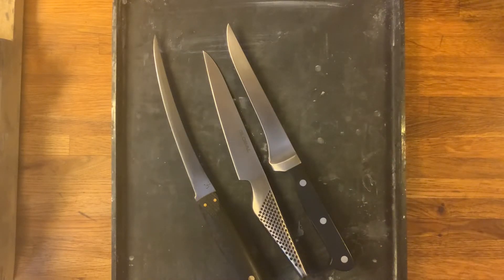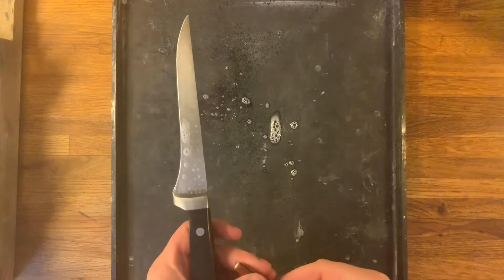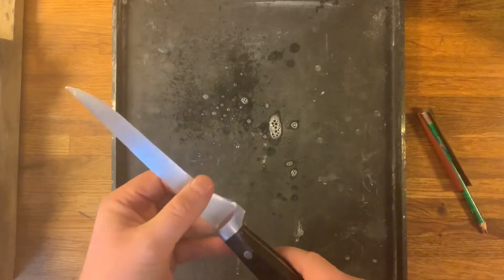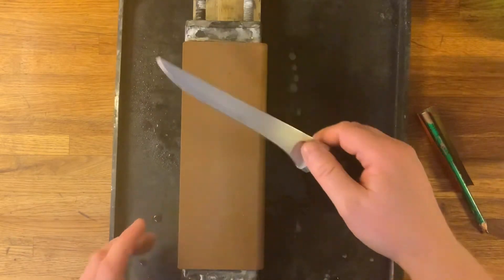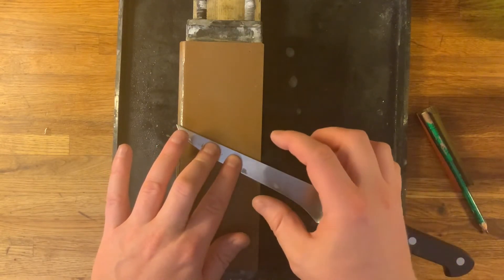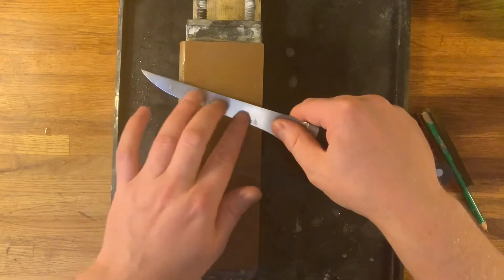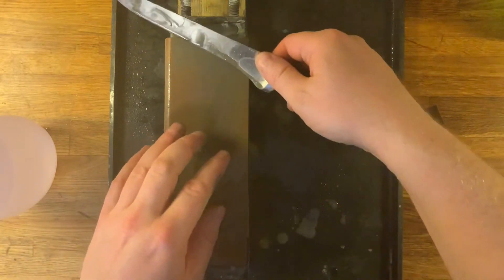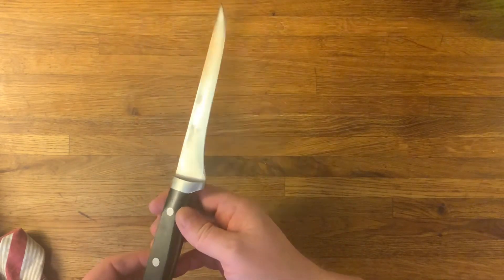Sharpening recurves, flexible blades, and blades with low height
This sharpening is a bit more advanced than sharpening a chef’s knife. If you’re able to sharpen a chef’s knife, this is a good next step. For questions on how to find the correct angle, and fundamentals, please see my sharpening videos of regular knives and bread knives, or ask in the comments.